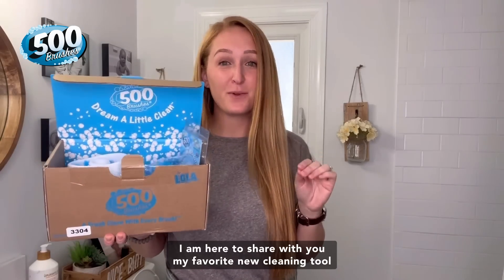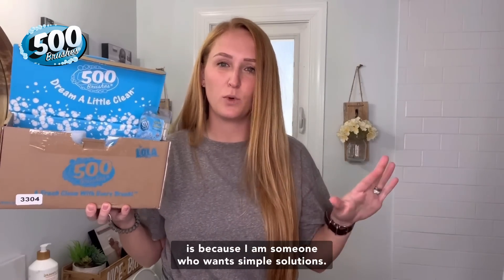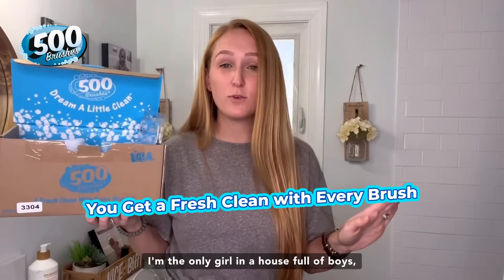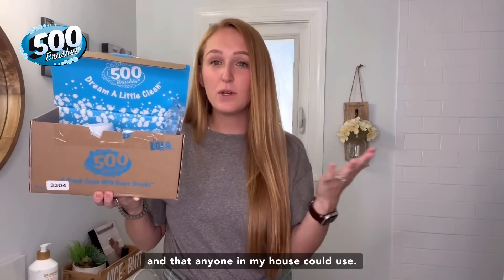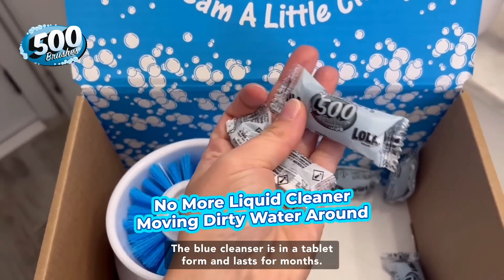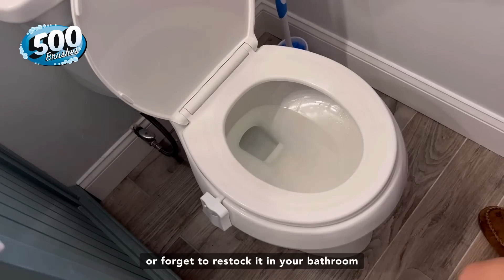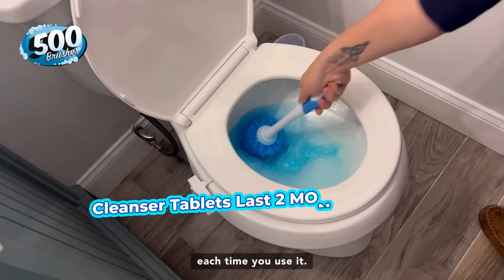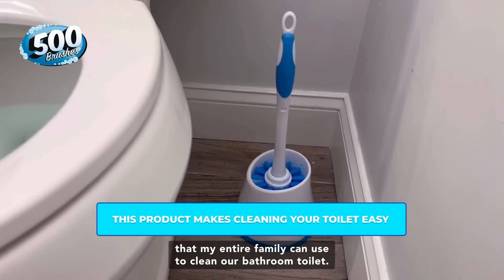Amazon's Hottest New Product!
500 Brushes by Lola Products - The First Toilet Bowl Brush with a cleanser dispensing brush head! This is a testimonial from one of our customers.